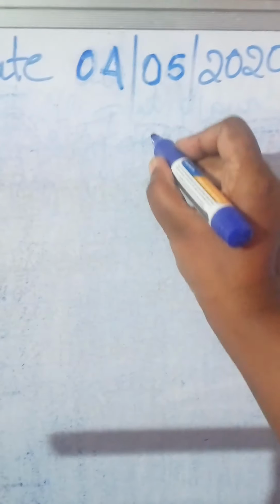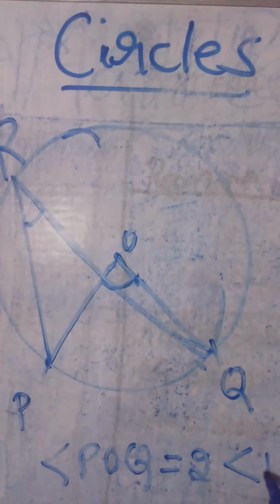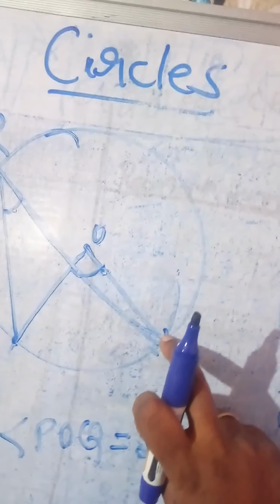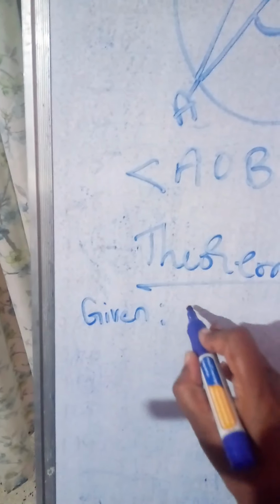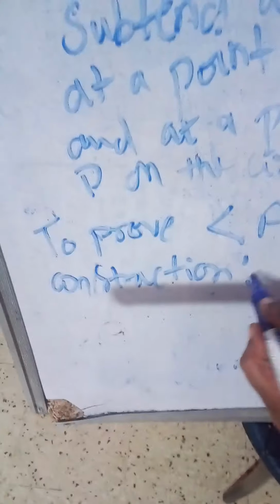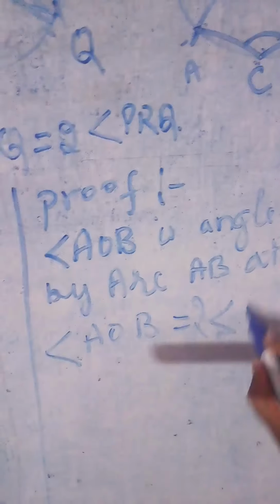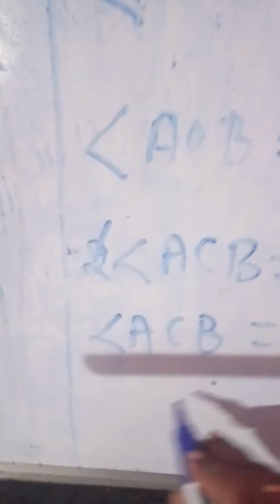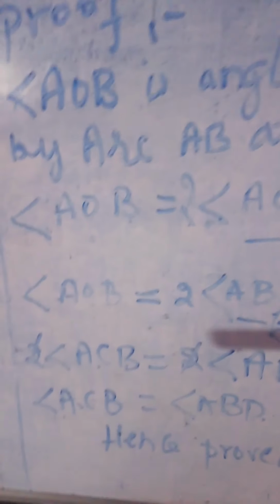4 May 2020